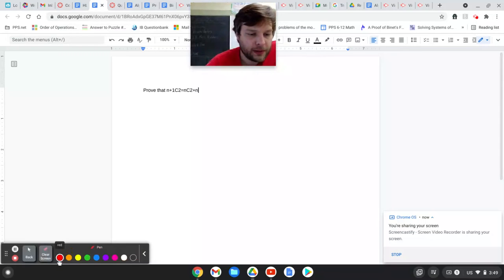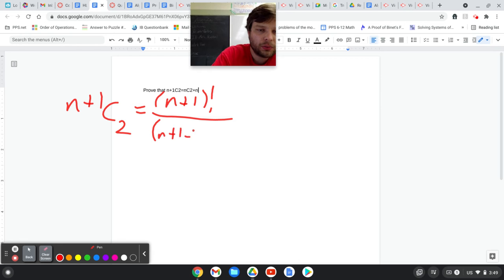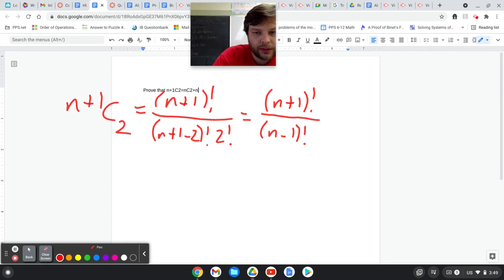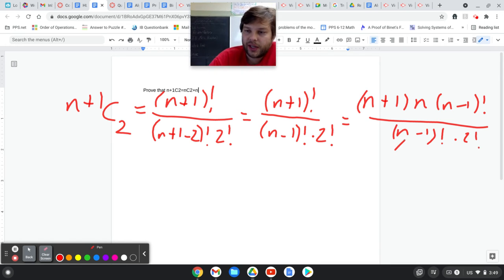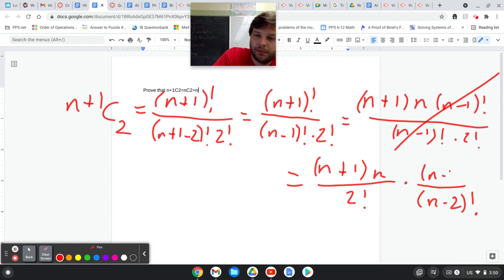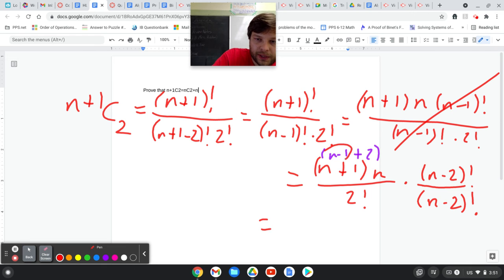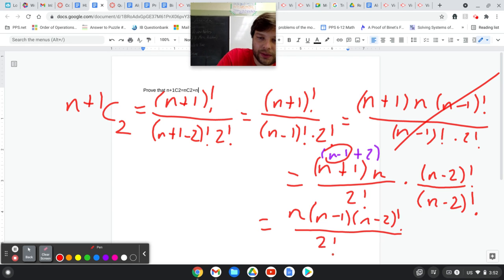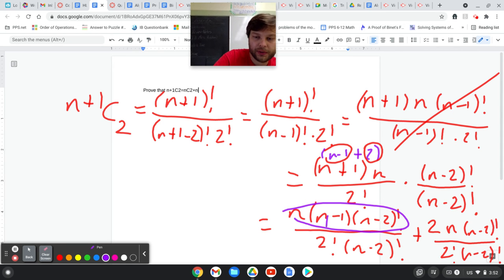Combinations Identity Proof 1